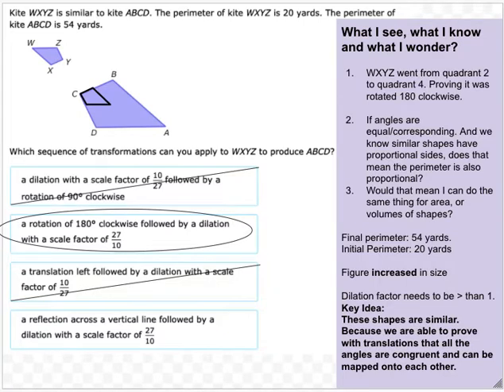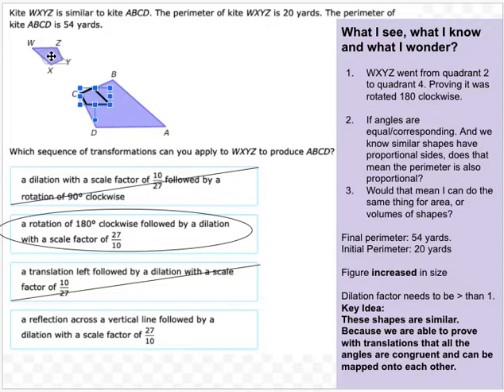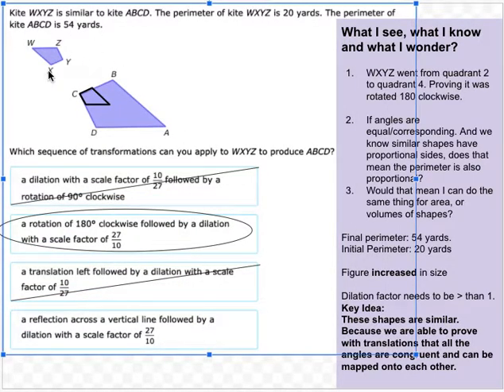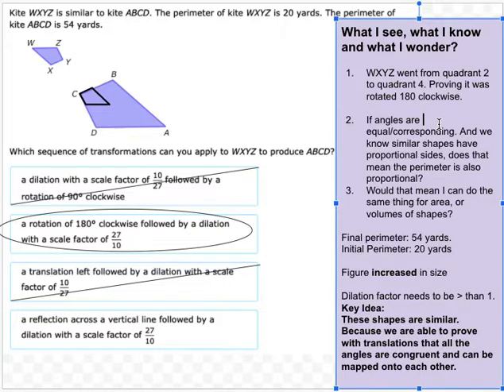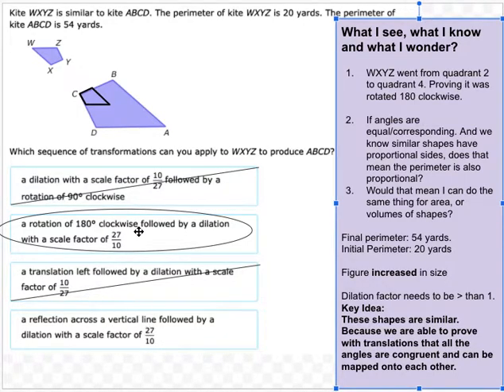M3.L10b. Similar Figures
8th grade math Eureka IXL